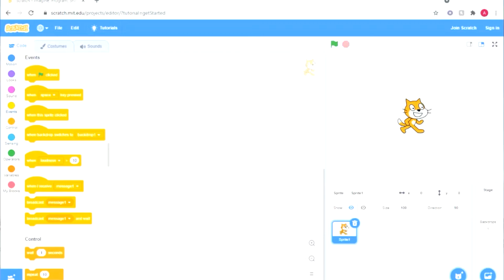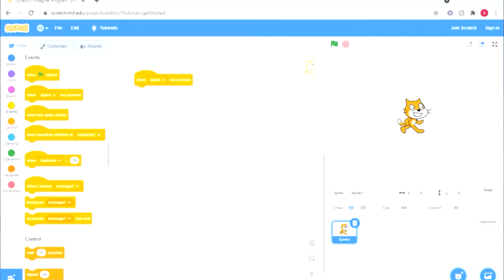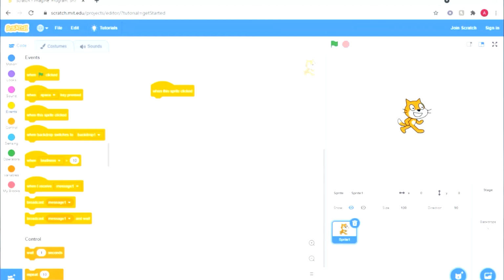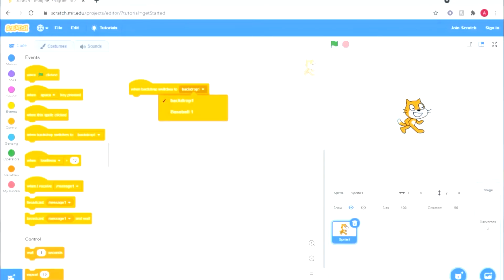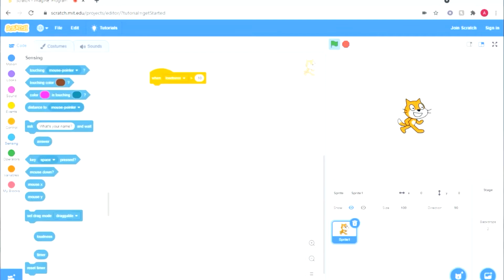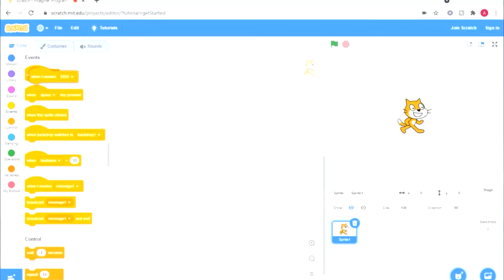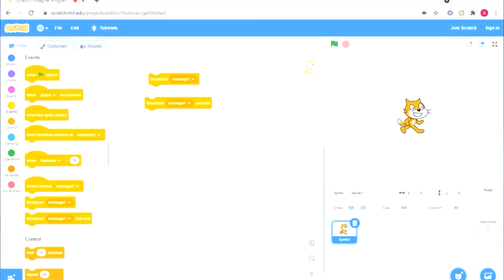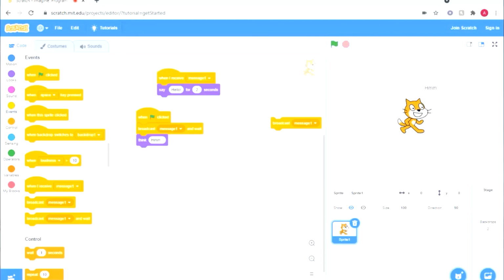Scratch Event Blocks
Another Reference for you to use to help you understand Scratch

When Green Flag 00:54
When Space Key Pressed  2:12
When This Sprite is Clicked 3:51
When The Background Switches 5:36
When Loudness 7:12
When I Receive  Message 9:04
Broadcast Message 10:19
Broadcast Message and Wait 10:19